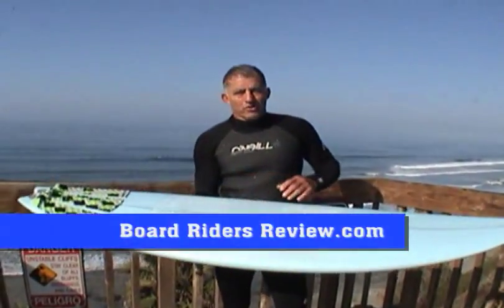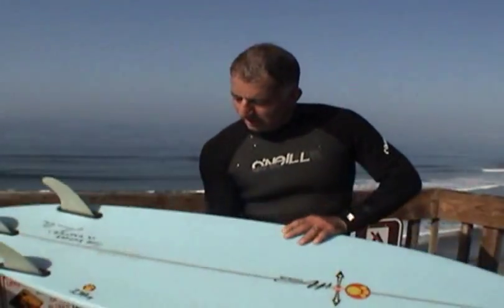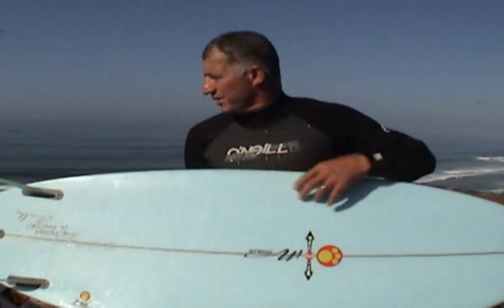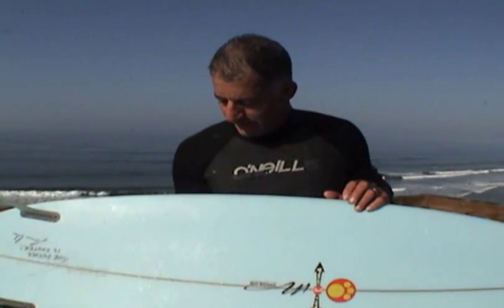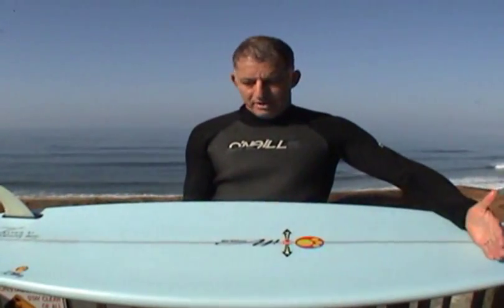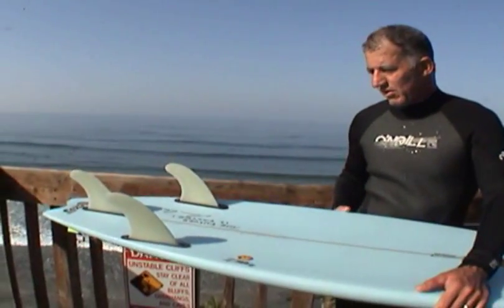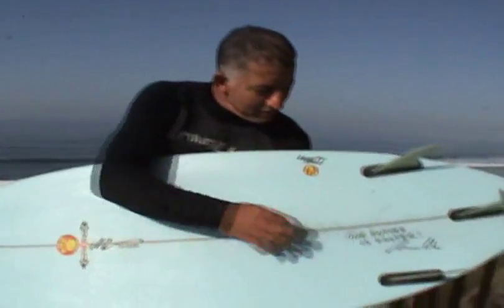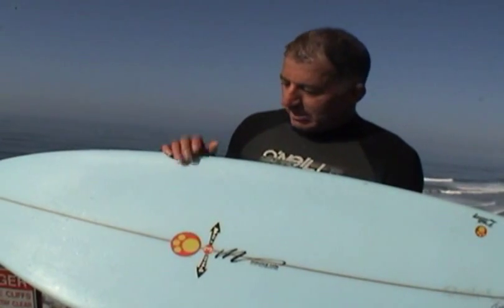Maurice Cole Pro Tow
6'4" Maurice Cole Pro Tow. Lorenzo from Board Riders Review was pretty stoked on this board.
The steeper and faster the waves got, the better the Prowtow performed. Built for speed, its a great travel board for those surprise swells. It wont leave you under gunned.